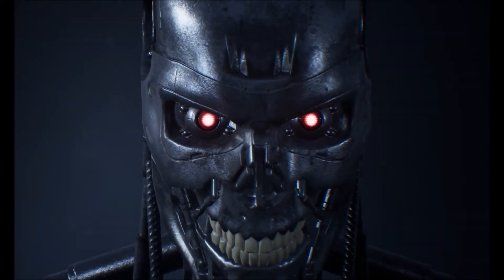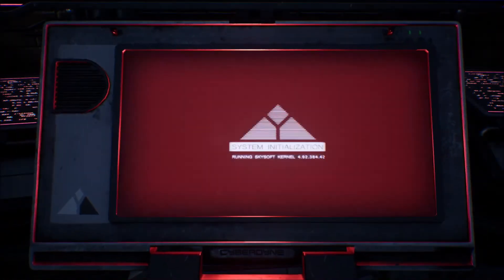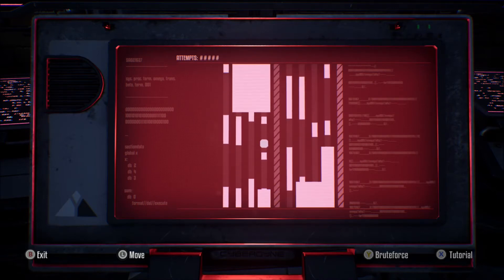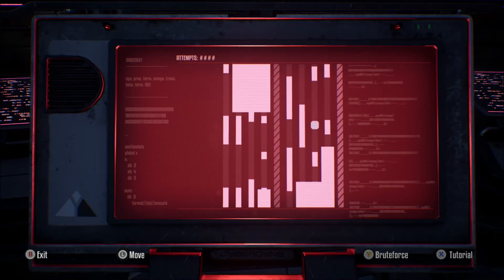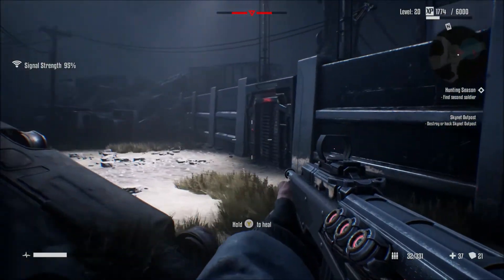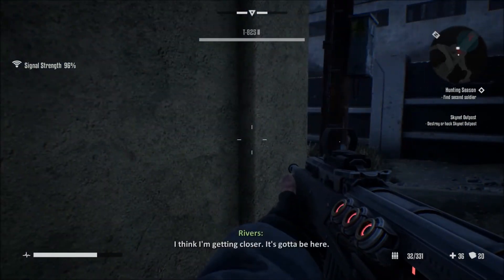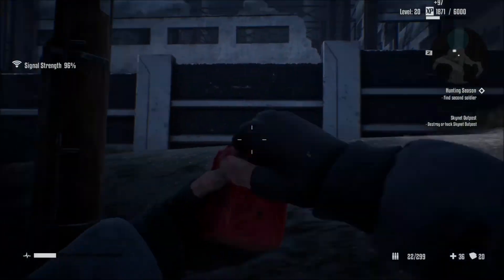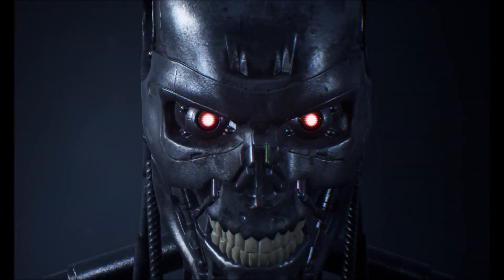Terminator Resistance: Finally a good game in the franchse?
Terminator Resistance is not a Triple-A title, but the game does so much right that sets it apart from its predecessors...and makes it a must-own for any fan of the Terminator franchise.